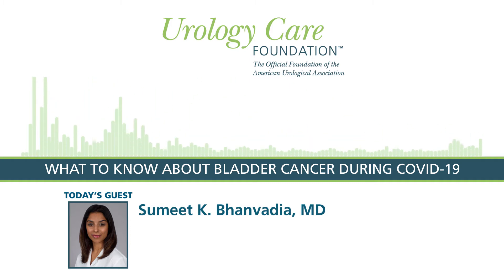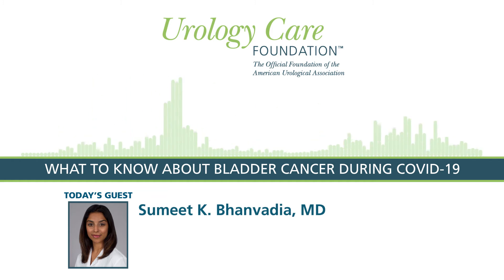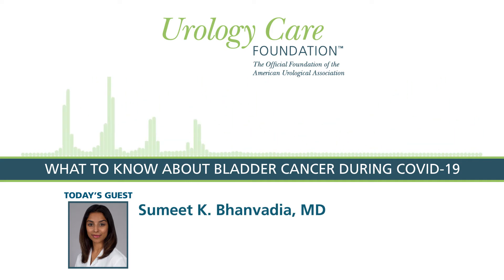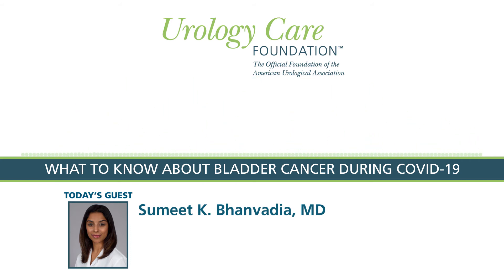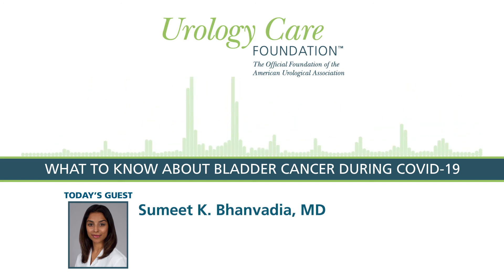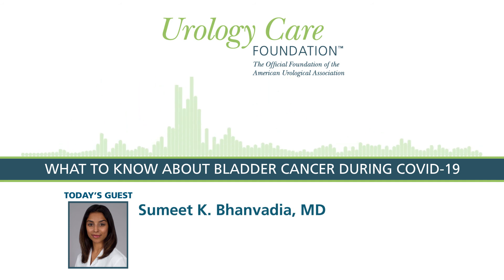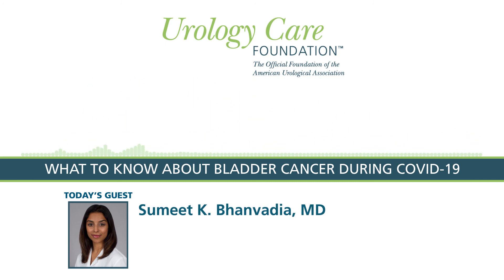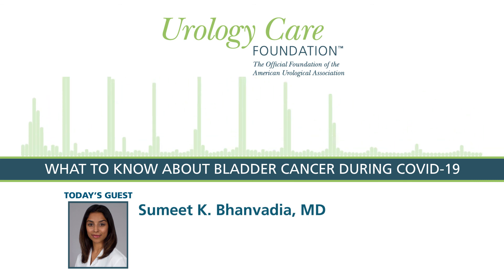What to Know About Bladder Cancer During COVID-19 - Urology Care Podcast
Today's episode of the Urology Care Podcast is an interview with Dr. Sumeet Bhanvadia about what patients need to know about bladder cancer during the COVID-19 pandemic. May is Bladder Cancer Awareness Month, and the COVID-19 pandemic is impacting healthcare around the globe. Dr. Bhanvadia is Assistant Professor of Clinical Urology at the University of Southern California's Keck School of Medicine in Los Angeles.

The Urology Care Podcast is the official patient education podcast of the Urology Care Foundation. The Urology Care Foundation is the official foundation of the American Urological Association. The AUA supports urologic research and strive to provide the most current, comprehensive and reliable urologic health information for patients and the public.